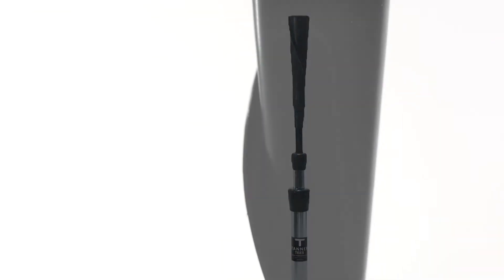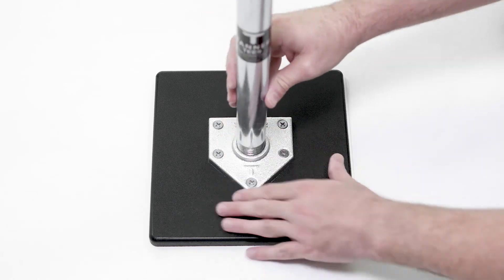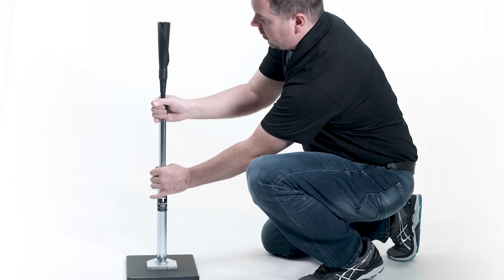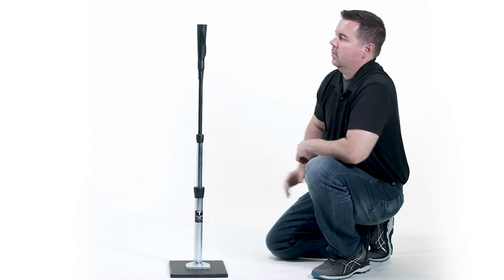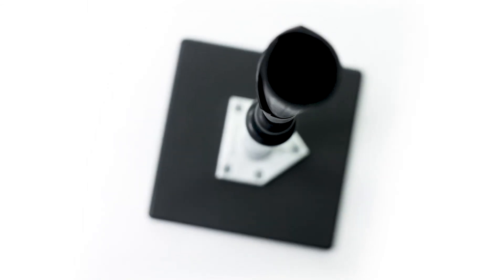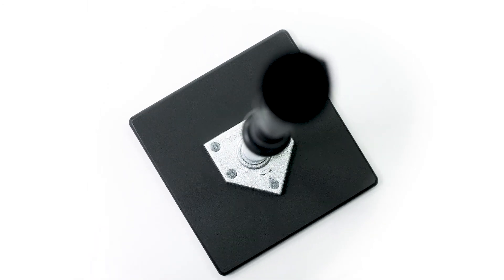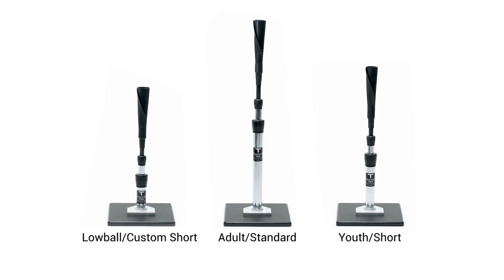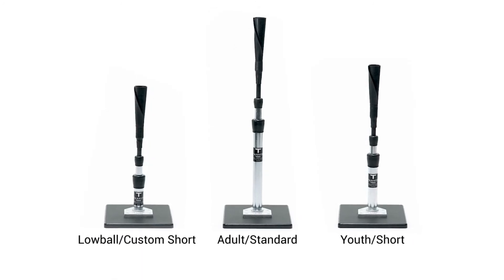Product Demo - The Tanner Tee Original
Two metal sections and one flexible upper shaft, telescopically assembled to form the Tanner Tee stem. Our signature rubber rolled top combines strength with flexibility, giving hitters confidence to swing hard through contact. Each Flextop is a tightly-wound cone, hand-rolled to perfection. Baseballs and softballs sit high on the tee, exposing a large hitting surface during tee work. Ease of transport, simple installation, and patented height adjustments allow for hitters of all ages to operate the Tanner Tee. Backed by a one-year product guarantee and twenty-five-years experience in the industry, Tanner Tee The Original is a proven product that gets results.